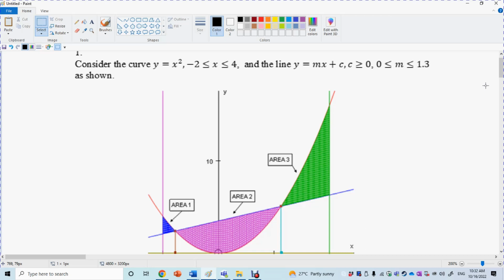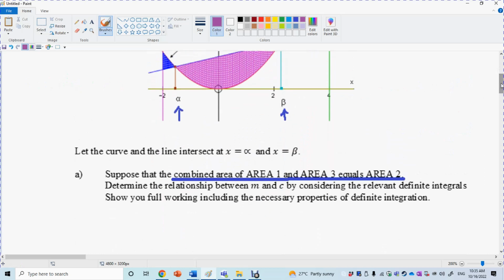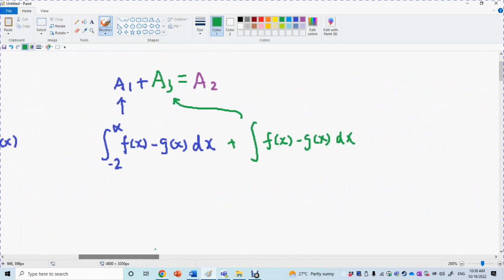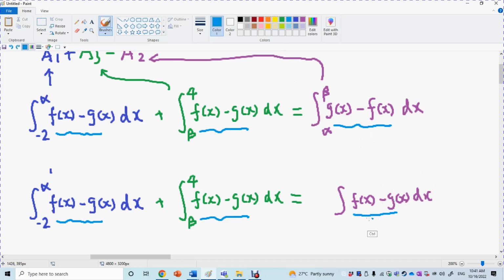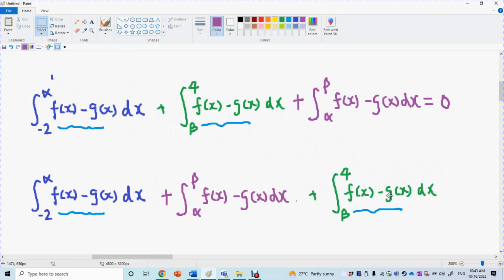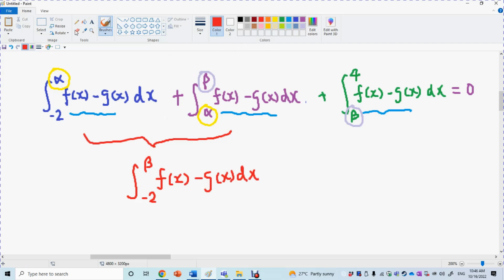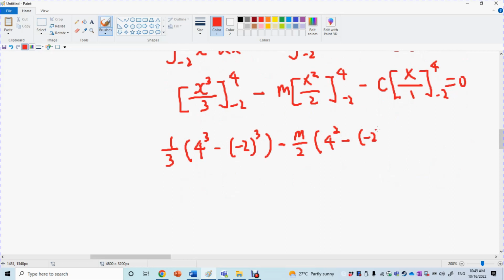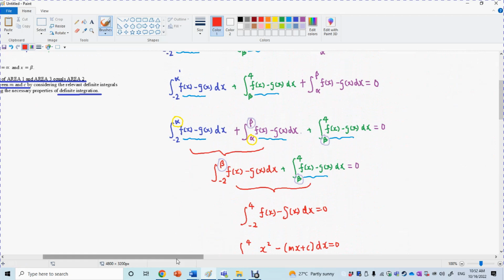bounded area part 1 integration